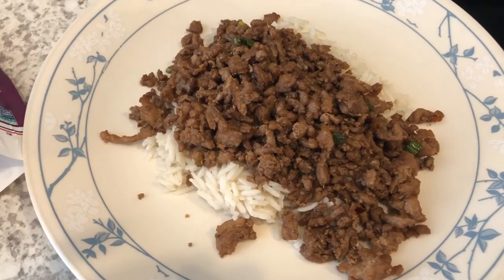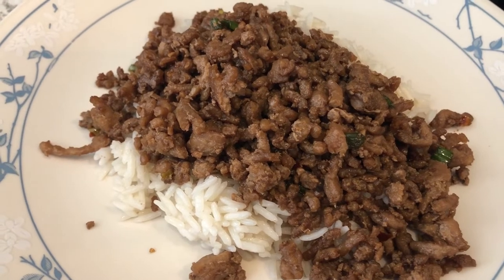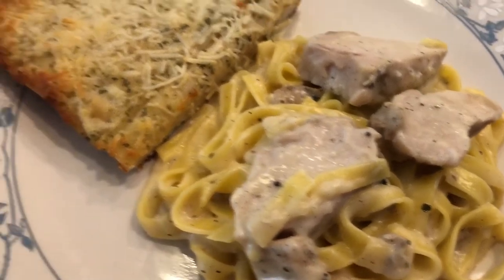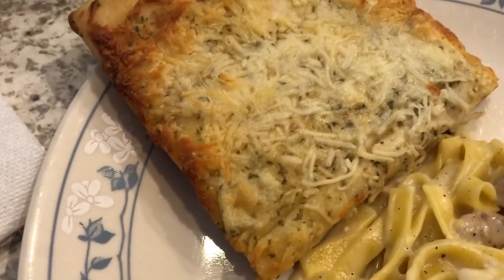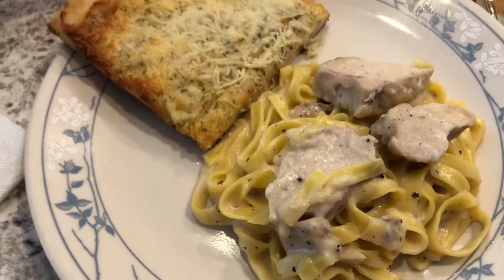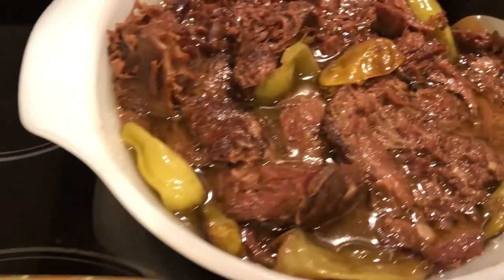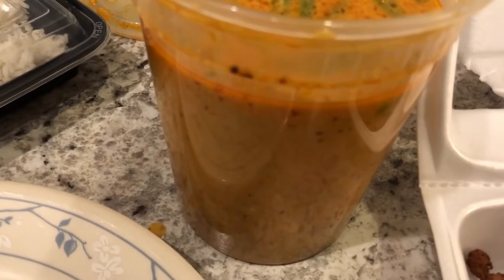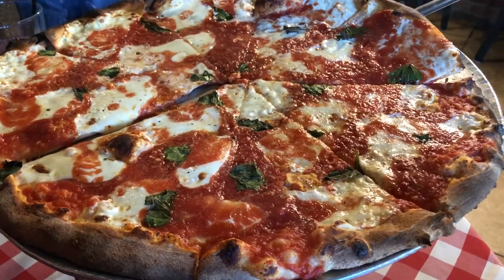What's For Dinner? | Pantry Challenge Meals | Easy Dinner Ideas ( #96)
Recipe for Korean pork (I substituted pork for beef.  You can also use ground chicken or turkey):